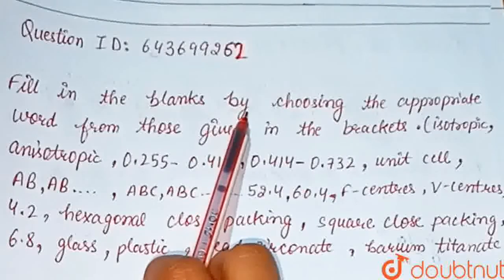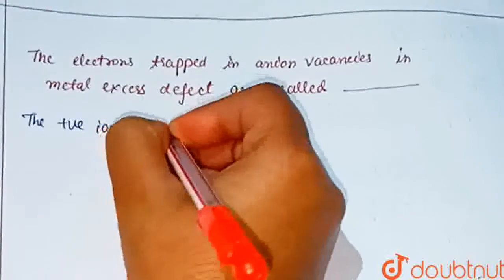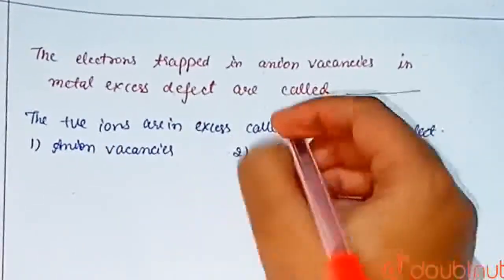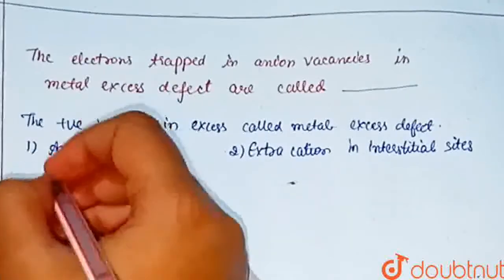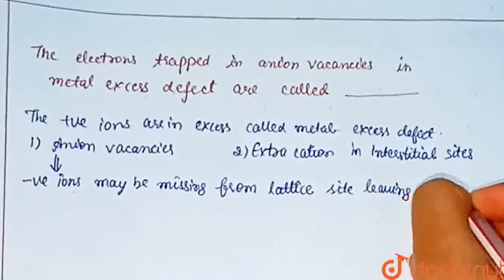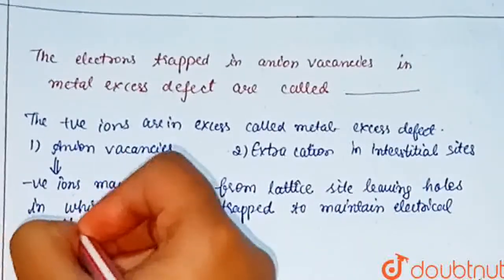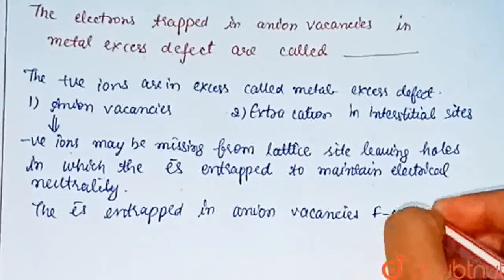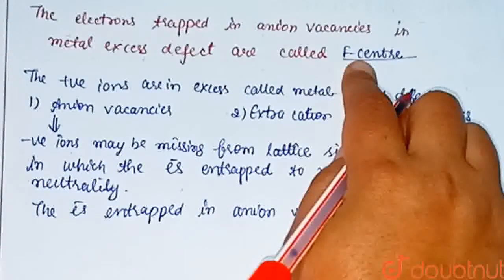Fill in the blanks by choosing the appropriate word from those given in the brackets. (isotropic...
Fill in the blanks by choosing the appropriate word from those given in the brackets. (isotropic, anisotropic, 0.255–0.414, 0.414–0.732, unit cell AB AB, ABC ABC ..., ., 52.4, 60.4, F-centres, V-centres, 4, 2, hexagonal close packing, square close packing, 6, 8 glass, plastics, lead zirconate, barium titanate) The electrons trapped in anion vacancies in metal excess defects are called.
Class: 12
Subject: CHEMISTRY
Chapter: SOLID STATE
Board:ICSE

👉 Have Any Query? Ask Us.